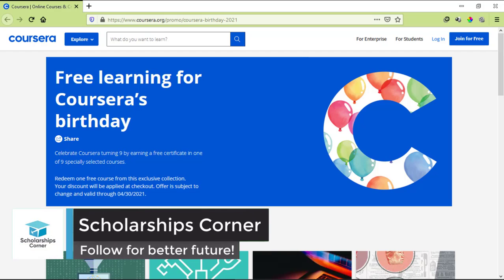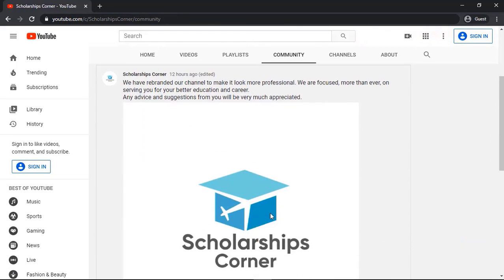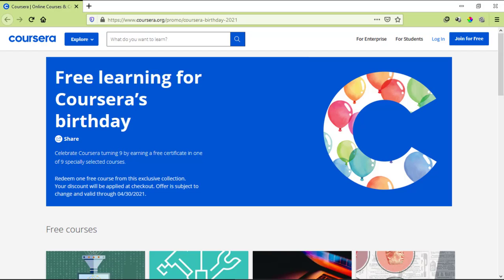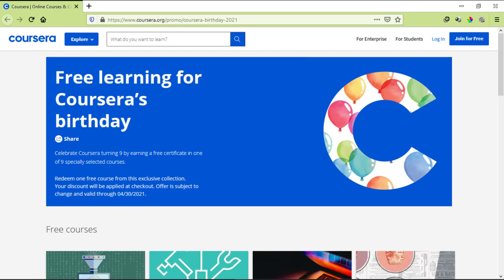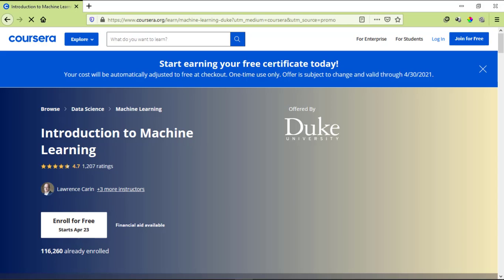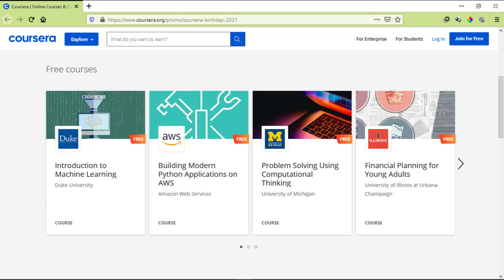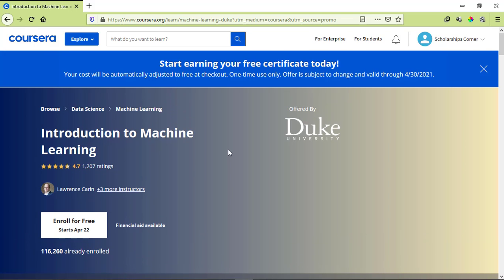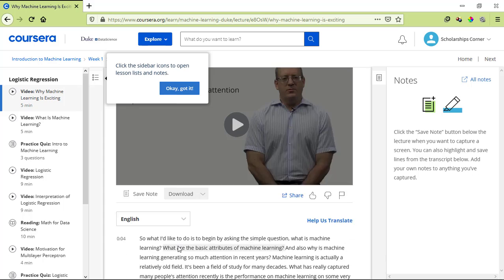Coursera Free Online Courses With Free Certificates | Limited Time Offer | Get Free Certificate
Coursera is offering 9 free online courses with free certificates on its 9th birthday for you! You'll be able to enroll in any one of the 9 courses for free and get the certificate for free. This is a limited time offer so enroll now in one of the best courses offered by Coursera.

Good Luck!